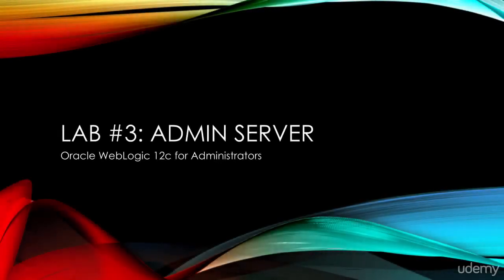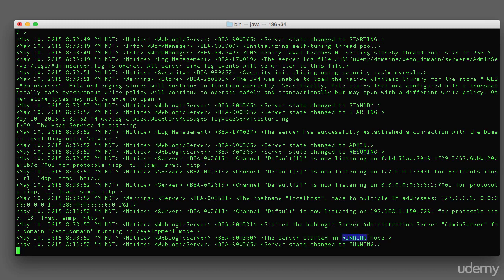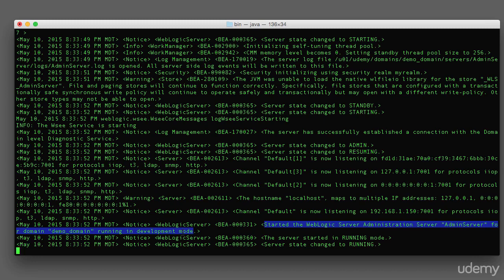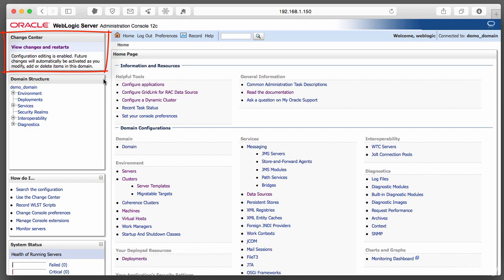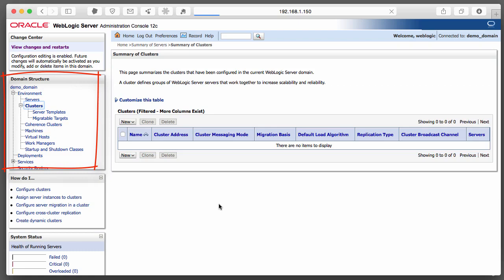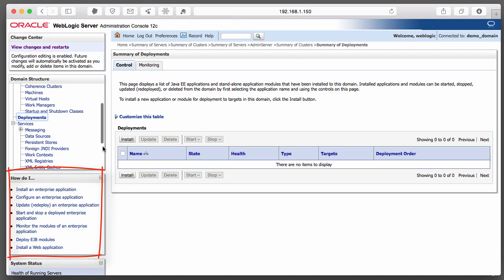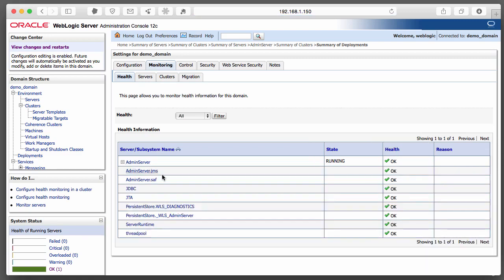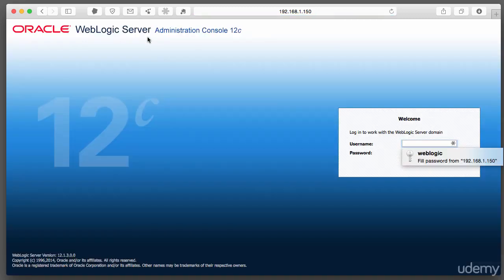Oracle WebLogic 12c for Administrators 008 Lab 3 Admin Server